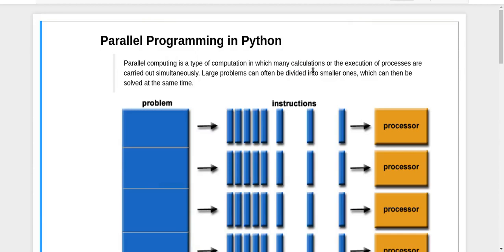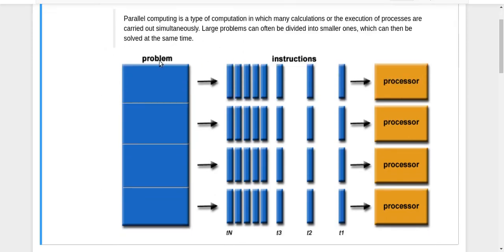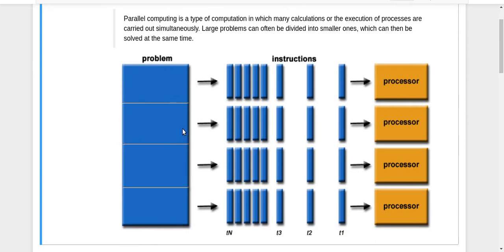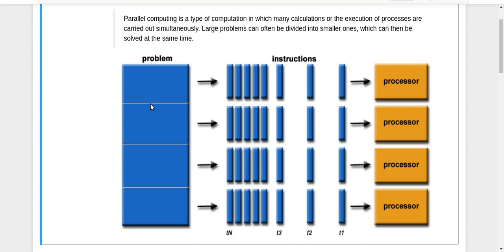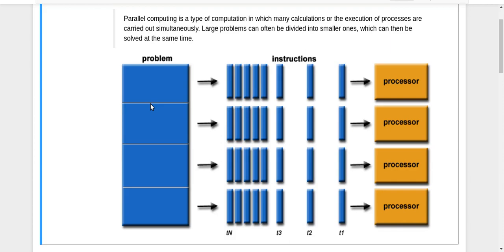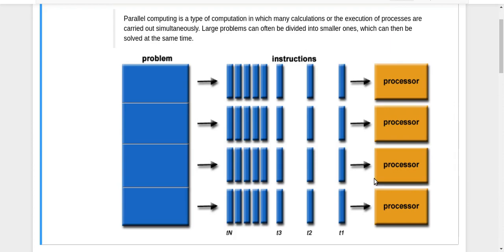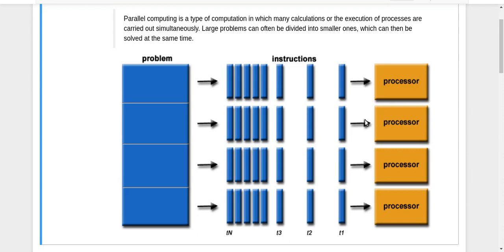What is Parallel Programming? | Parallel Programming in Python (Part-1)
Parallel Programming in Python (Part-1)

Learn what is parallel programming in Python.